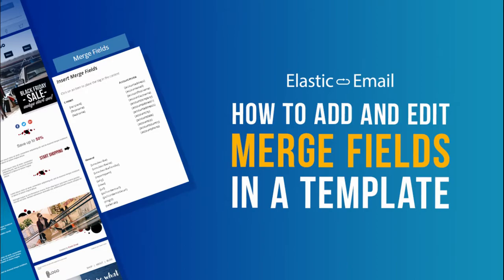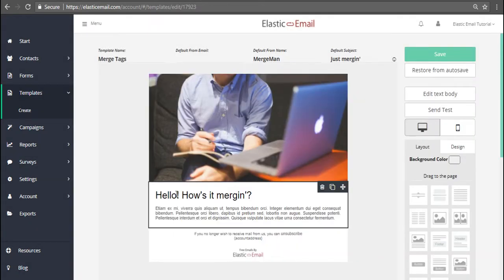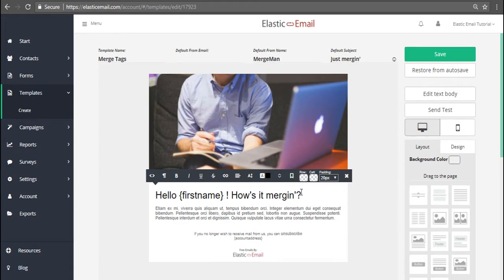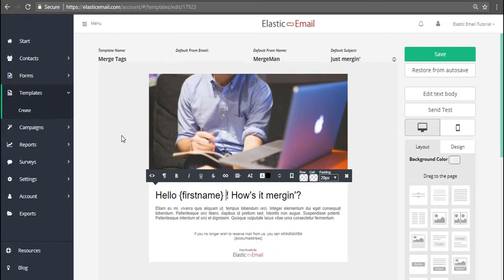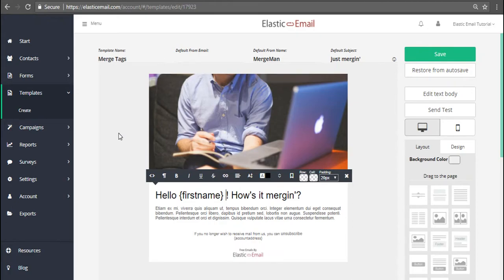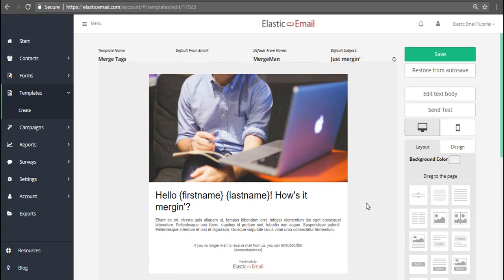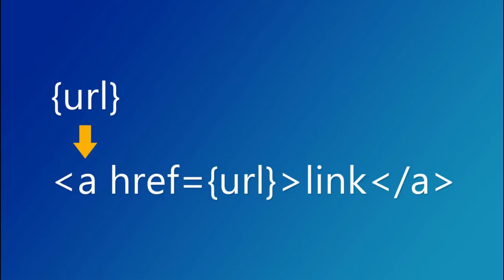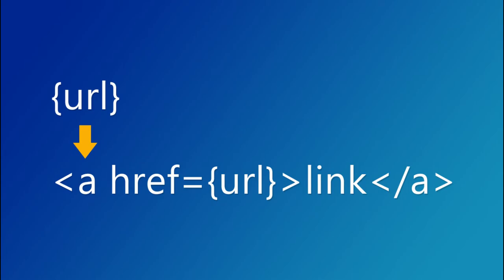How to add and edit Merge Fields in a template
ABOUT THIS VIDEO:
Learn how to add and edit Merge Fields in a template when you are creating campaigns with Elastic Email.